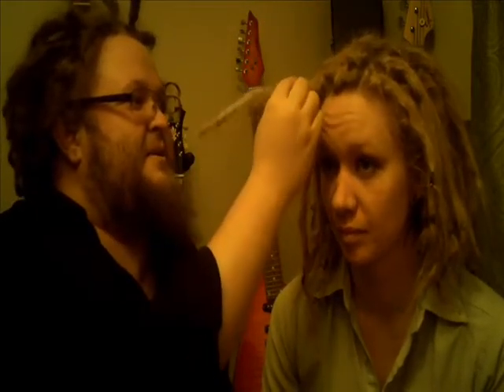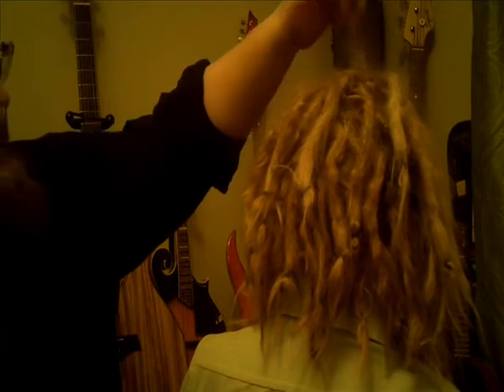Dreadlock Update 2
Here is our second dreadlock video.